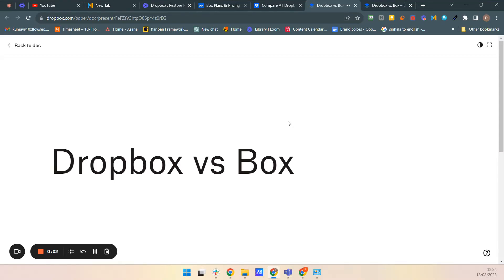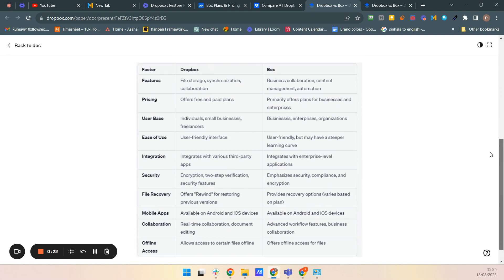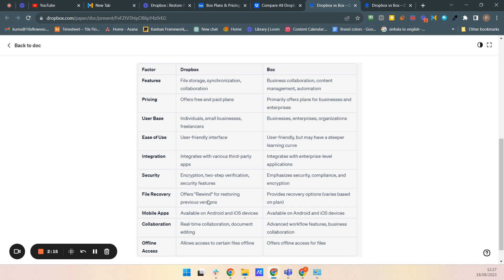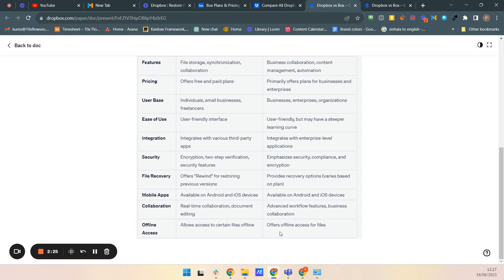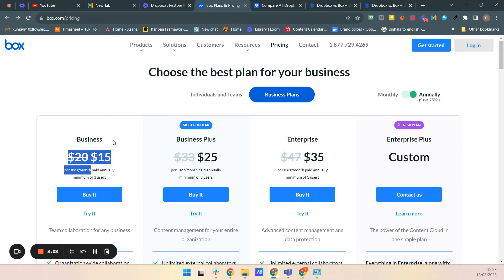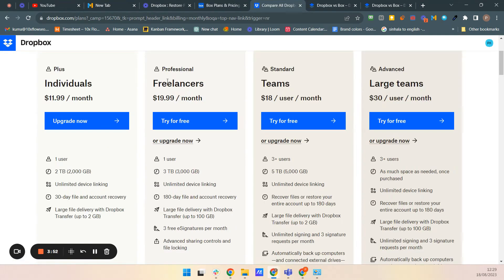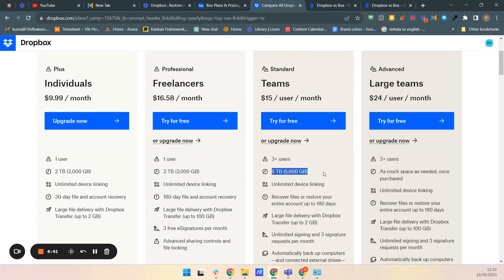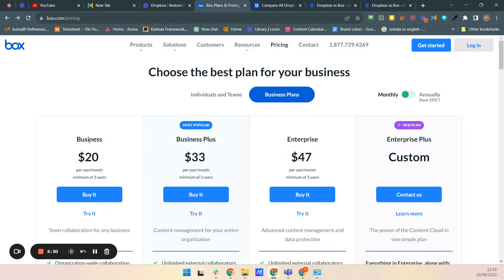Box vs Dropbox | Comparison of Dropbox and Box for Cloud File Hosting Platforms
In this video, We compare the two most popular cloud file hosting platforms, Dropbox and Box. I discuss their features, pricing, target audience, user-friendliness, security, file recovery options, mobile apps, and offline access. I also provide a detailed comparison of their pricing plans, highlighting the benefits for small businesses and individual users. Watch this video to make an informed decision about which platform suits your cloud storage needs.

dropbox vs box,box vs dropbox,box vs. dropbox, box vs dropbox vs google drive